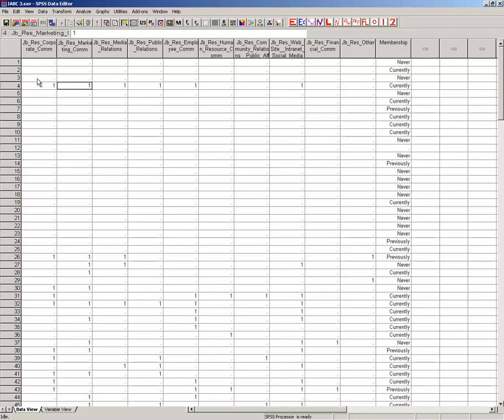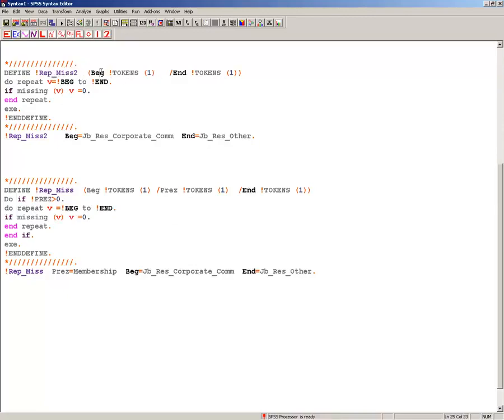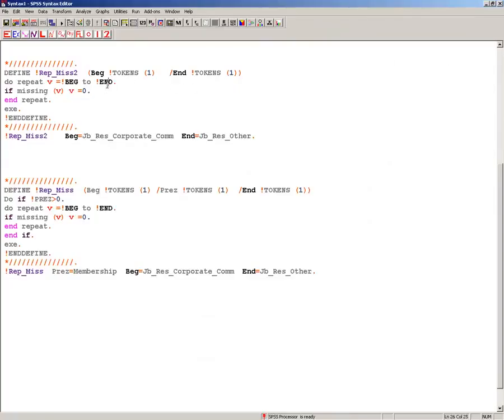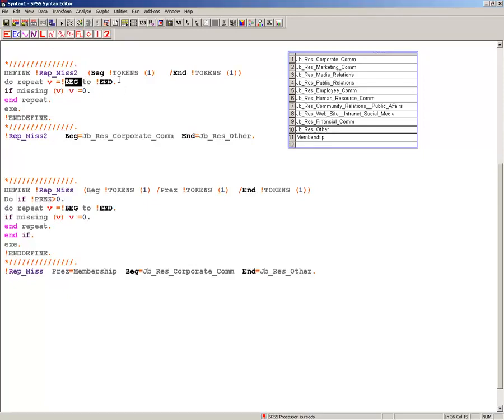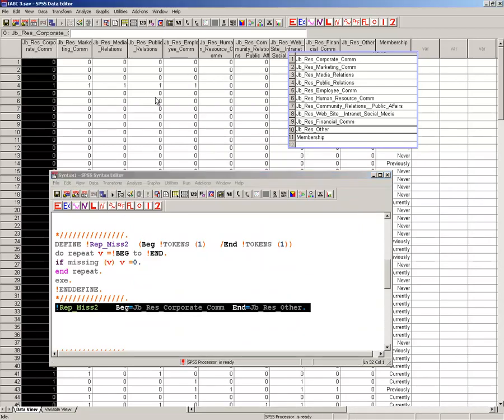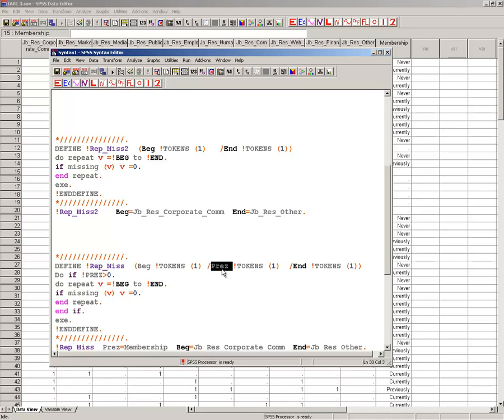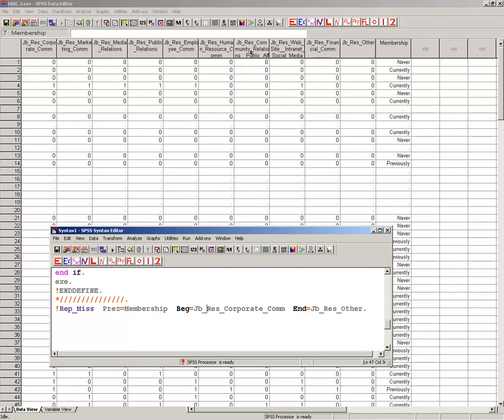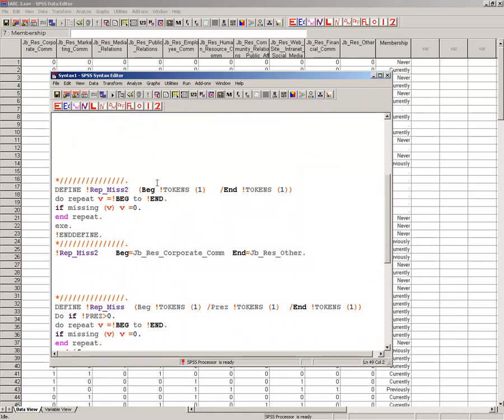SPSS Macro for Replacing Missing Data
A lot of online vendor tools provide a data value on a multi-select question however they leave the value missing if the respondent didn't select it.  Most of the analysis I want to do needs to have a zero (or some other value) present in order to calculate the statistics correctly.